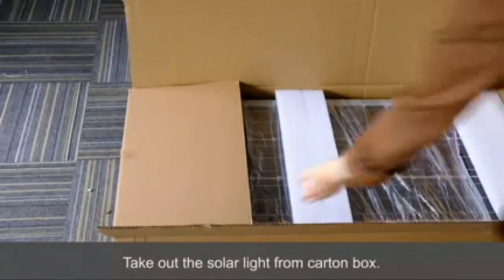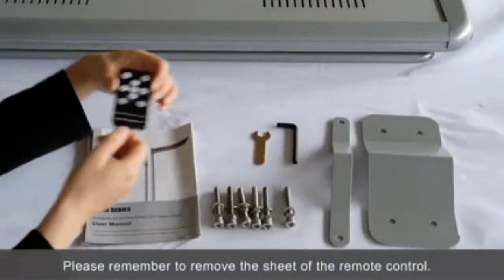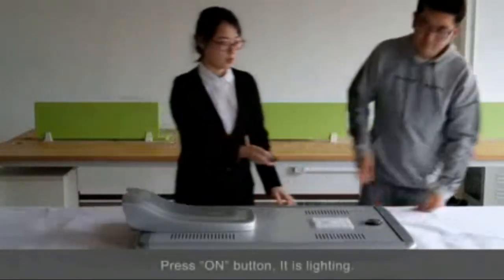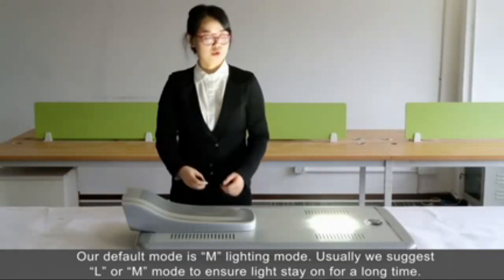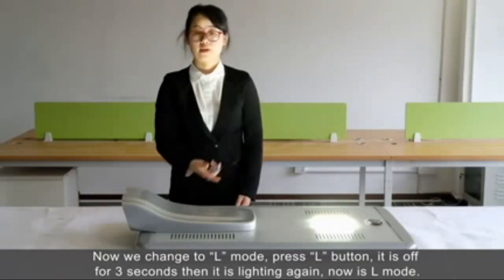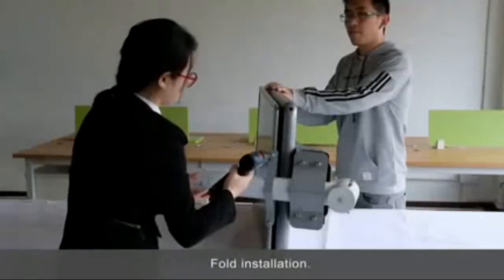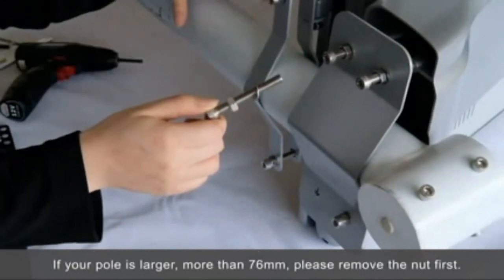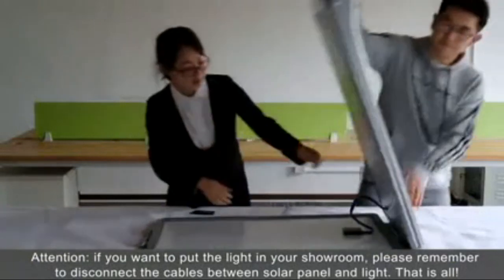Palm Tree Solar Street Lights|How to fix solar street light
In this video you can understand how to fit and instal a automatic solar street light.hope you will learn a lot.